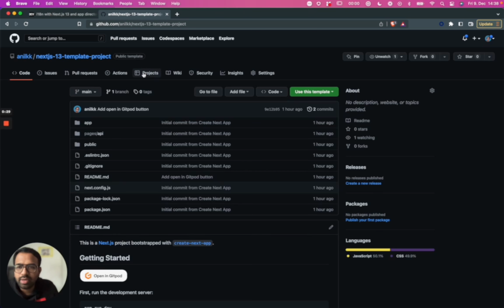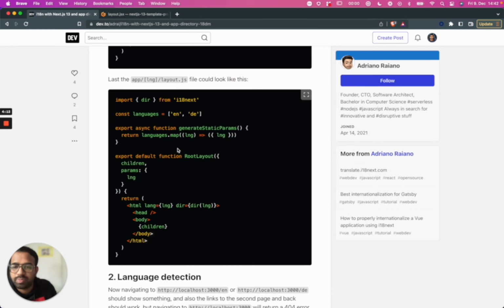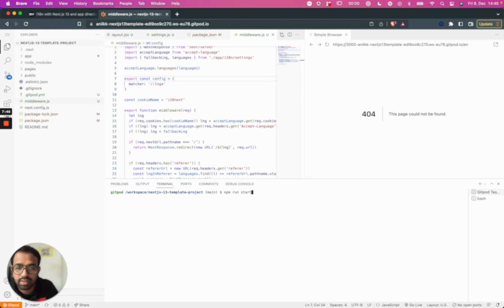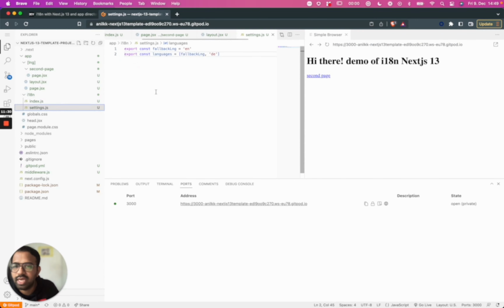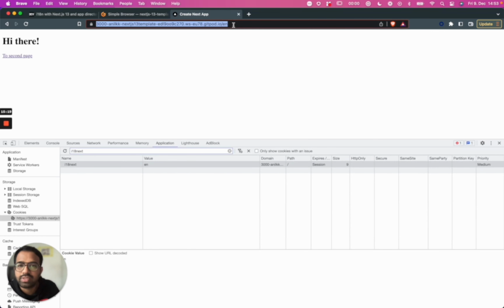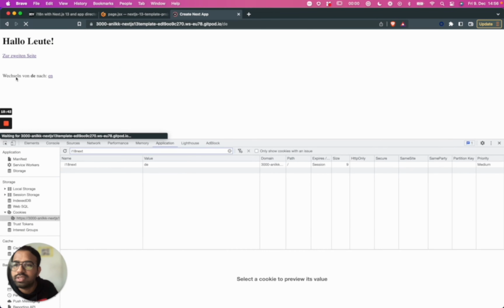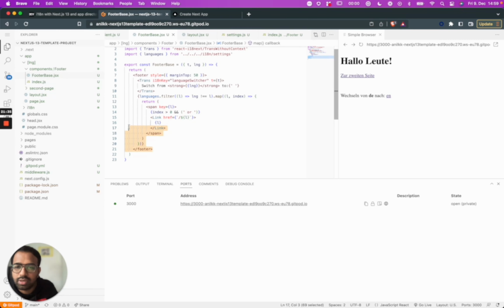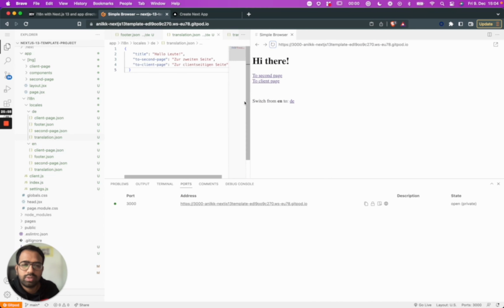Internationalization (i18n) your Nextjs 13 app using i18next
This video demo is based on the article about Nextjs 13 internationalization using i18next by Adriano Raiano